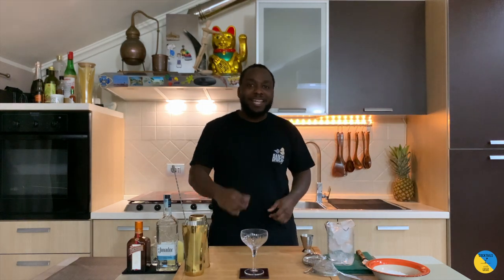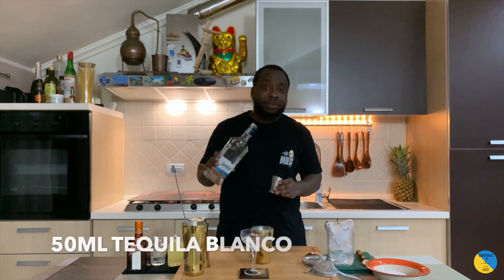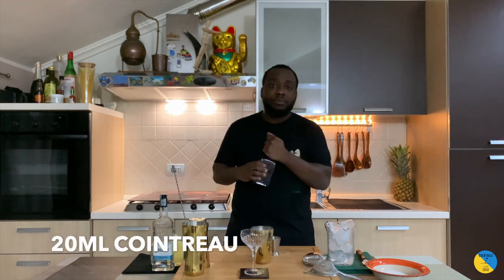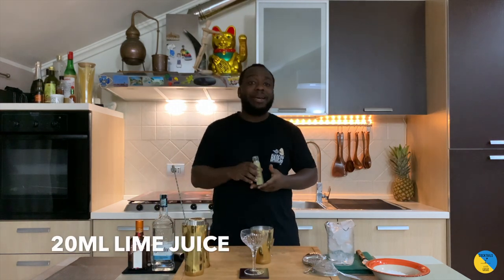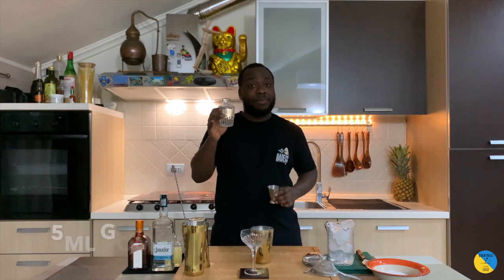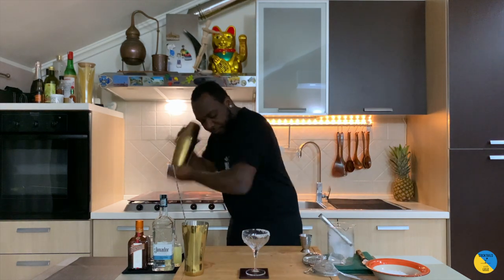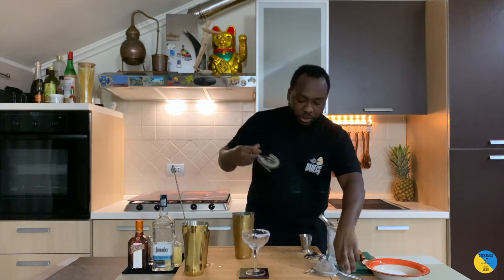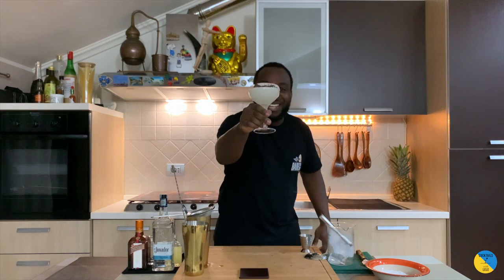How to make a MARGARITA with LELE | COCKTAIL with TEQUILA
⏬ INFO ⏬
INGREDIENTS:

50ml Tequila Blanco
20ml Cointreau
20ml Lime Juice
5ml Gomme